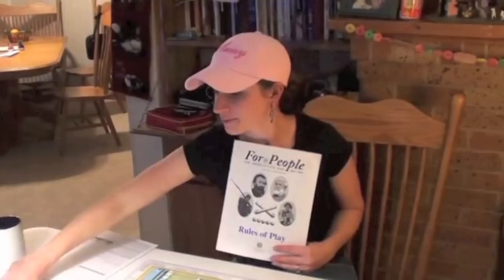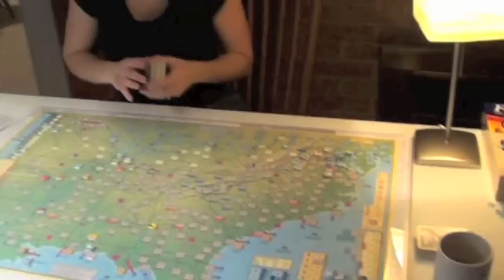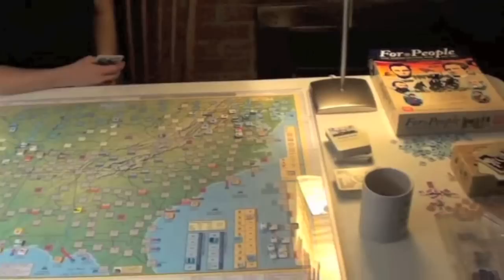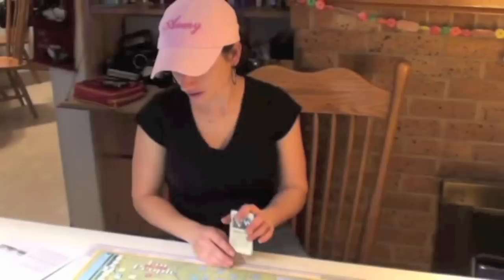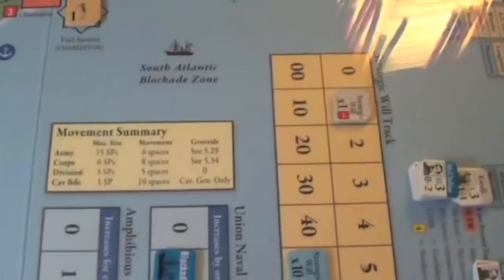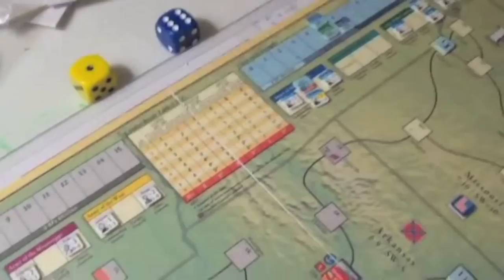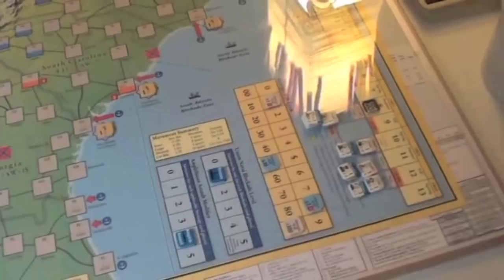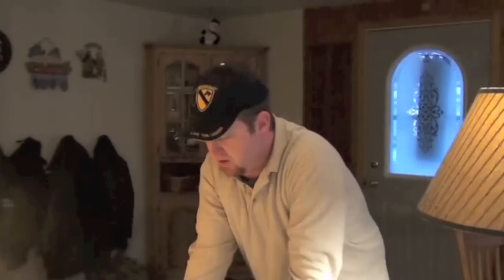For the People review - with Joe Steadman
Joe and his wife take a look at this war game.

00:00 - Introduction
01:29 - Game Overview
08:23 - Final thoughts